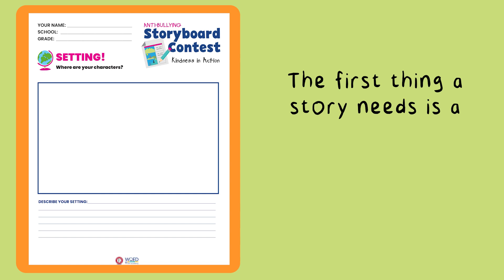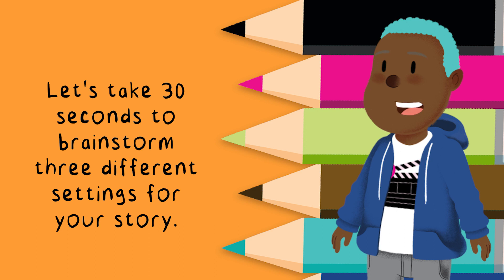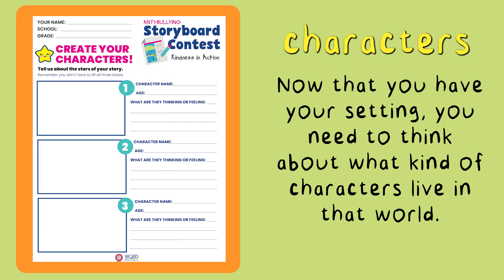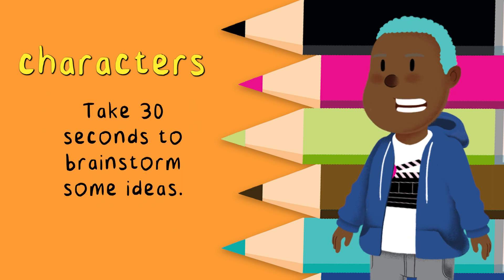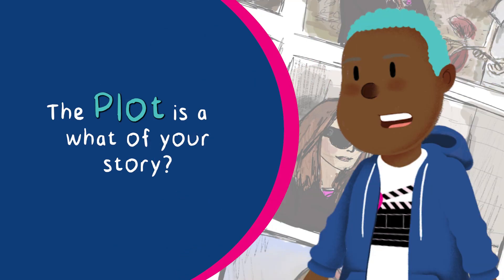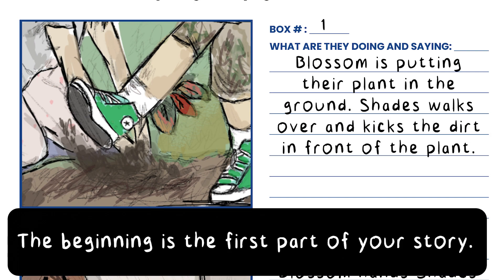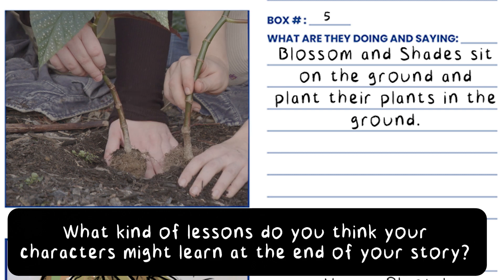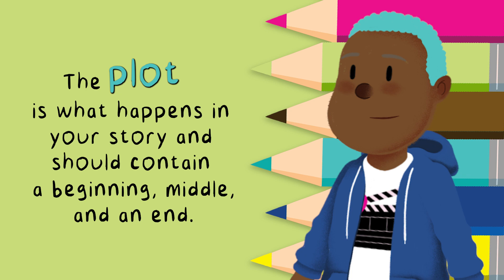Anti-Bulling Storyboard Contest: HOW TO CREATE A STORY!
In this video, we learn how to create a story. We discuss the setting, characters, and plots. You can use this to help make your storyboard for our contest and any other story you maybe working on!

About the Contest:

WQED Film Academy and Marcus L. Ruscitto Charitable Foundation proudly present the Anti-Bullying Storyboard Contest for students in kindergarten through third grade across Southwestern Pennsylvania. Encourage your students to unleash their imagination as they learn the art of storyboarding and craft their vision for a powerful Public Service Announcement (PSA).

A PSA is a short video that shows and tells an important message on TV and online.
Winning entries will be transformed into video PSAs by the WQED Film Academy’s Teen Film Crew and showcased across WQED’s platforms.

Winning contestants will be invited to join the video-making process along with WQED Film Academy students at the WQED Studio in Pittsburgh during the PSA’s creation at the end of July 2024.

General Guidelines
•Storyboard must be a minimum of 5 and maximum of 7 panels.
• No more than three characters.
• 1-2 settings/locations .
• Final PSA will be 30 seconds .
• Theme must include kindness, anti-bullying, or empathy .

• Storyboards can be created with pencil and paper, or they
can be done digitally.